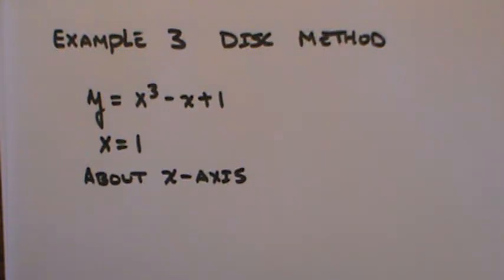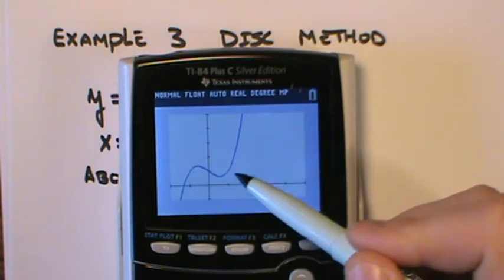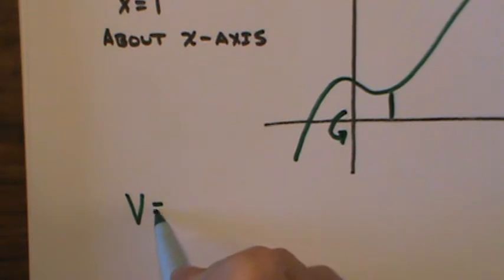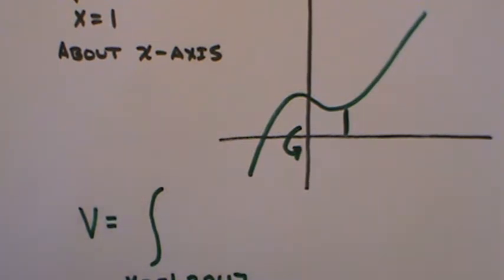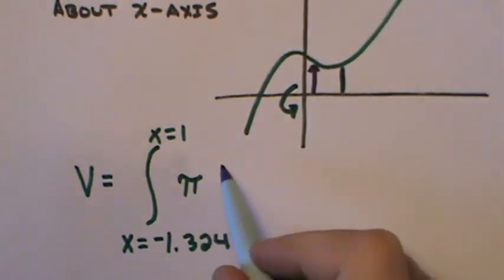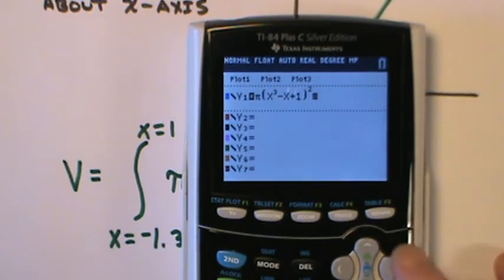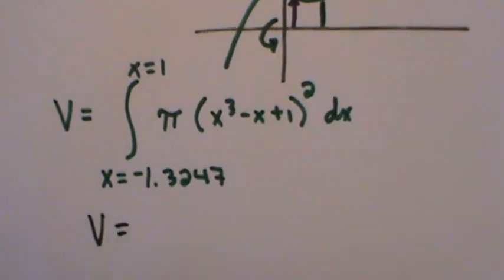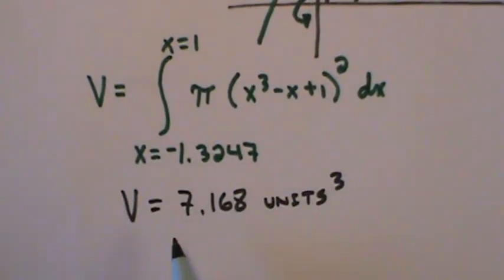Solids of Revolution: Disc Method Example 3